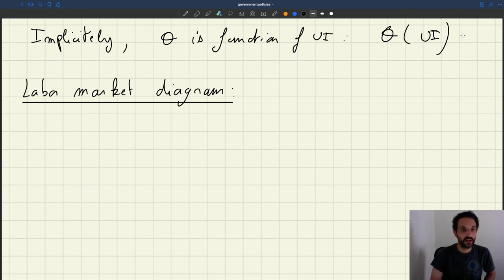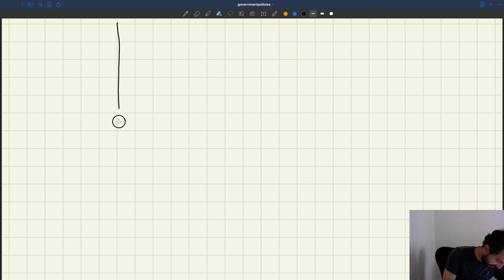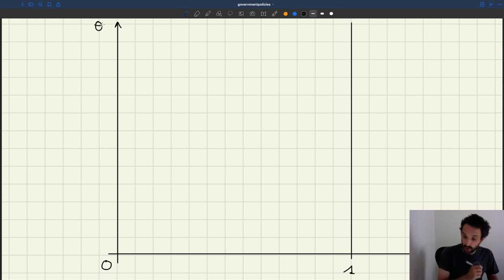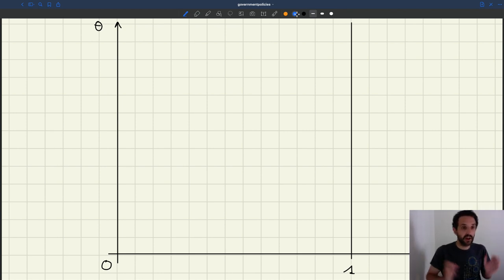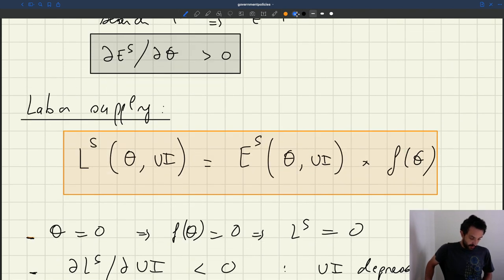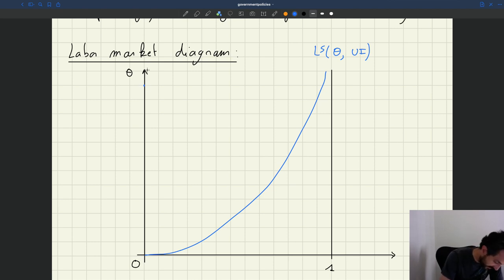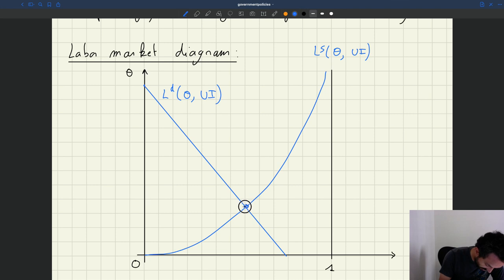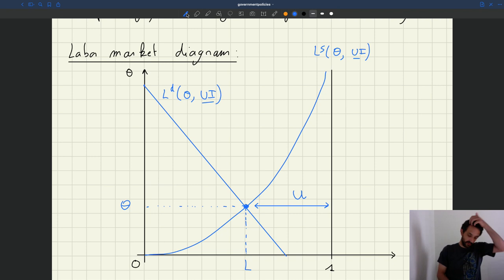v125. Graphical Representation of Unemployment Insurance